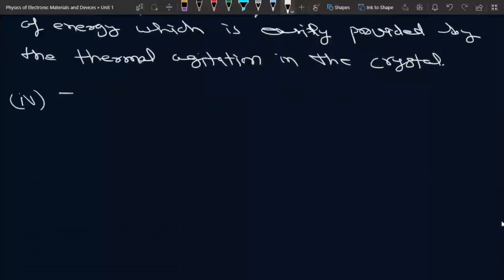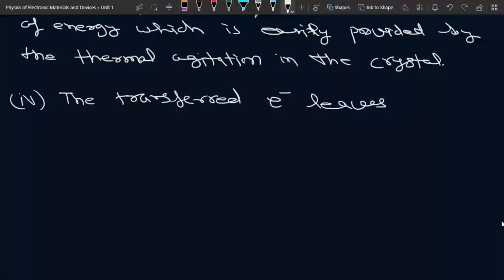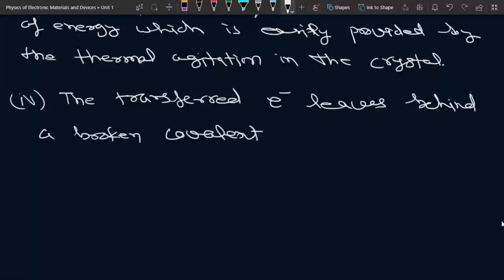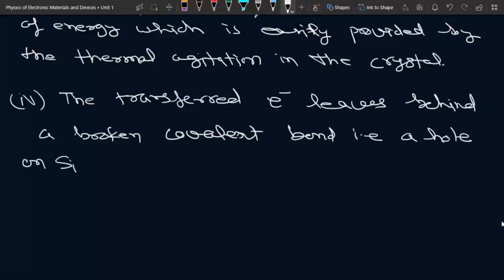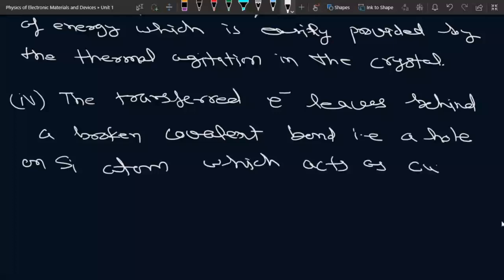Lec 15: P type Semiconductor